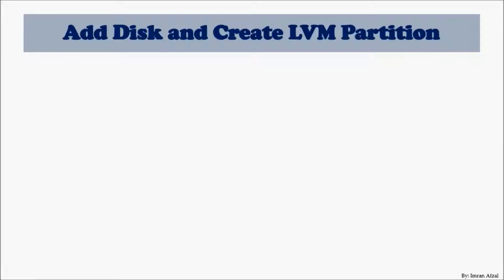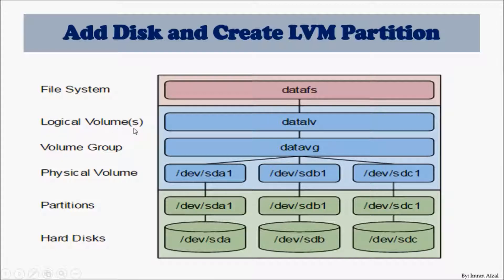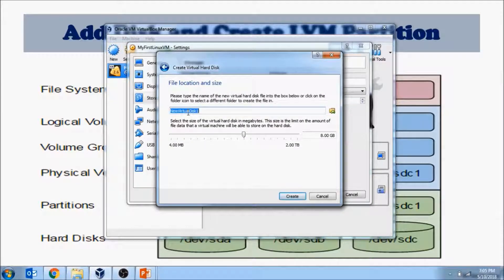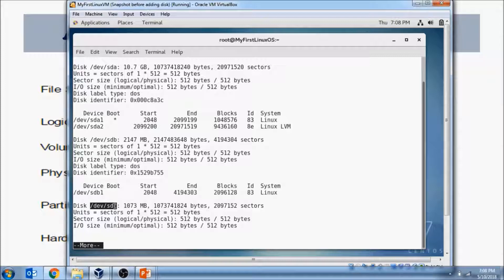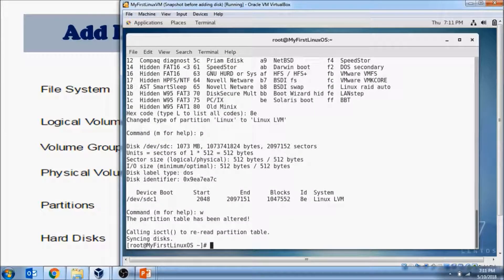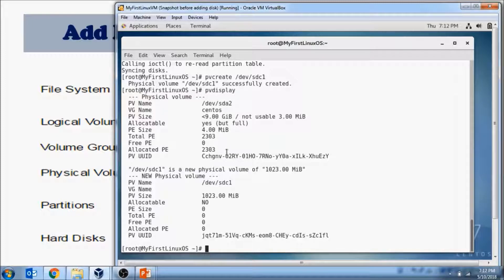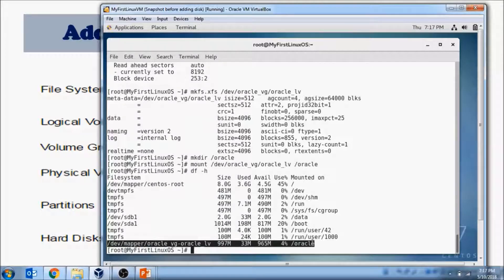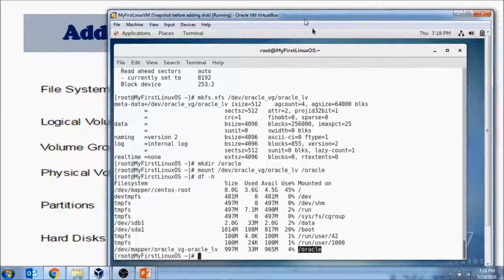Add Disk and Create LVM Partition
Linux is the number ONE operating system for the Corporate Enterprise world.

If you want to start your career in Linux and have little or no knowledge of Linux then I can help.  I have a course that will train you on Linux installation, configuration, administration, troubleshooting, command line, OS tools and much more...  I have also included Resume and Interview workshop in that course that will definitely help you get your dream IT job.